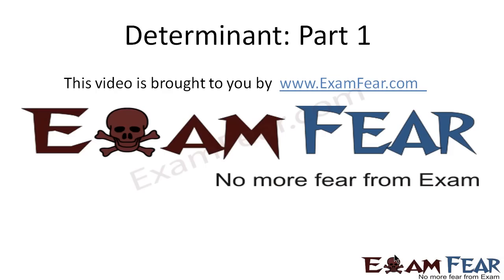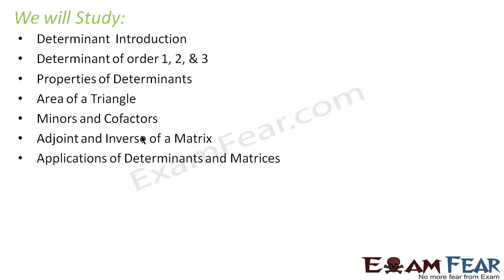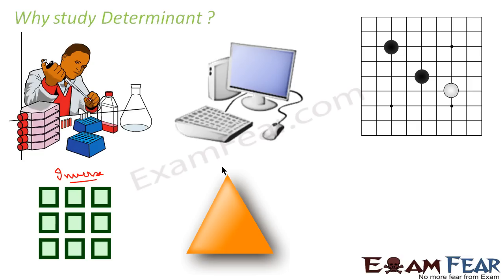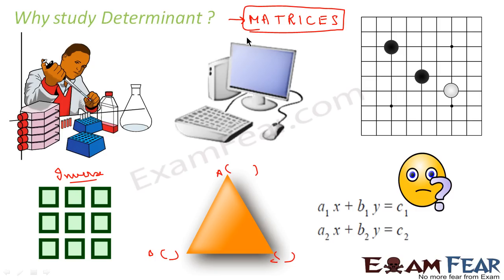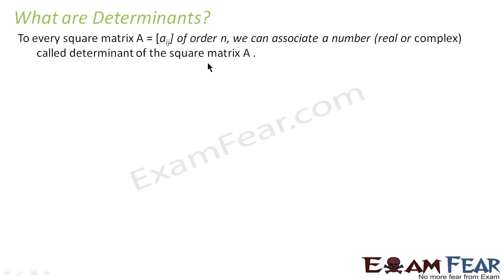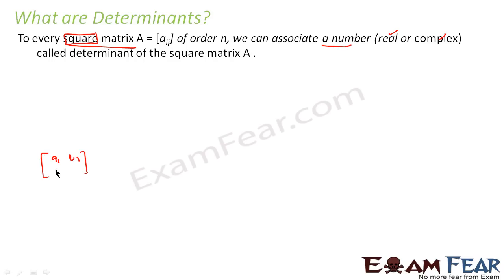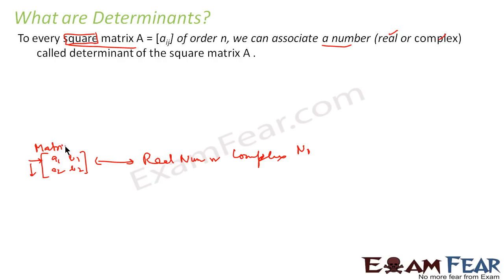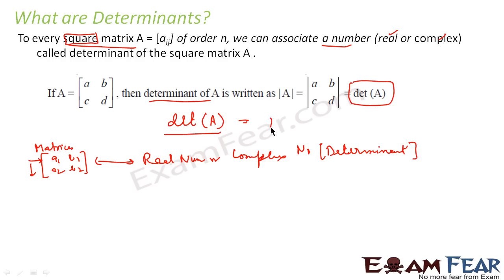Maths Determinants part 1 (Definition & Concepts) CBSE Mathematics XII 12